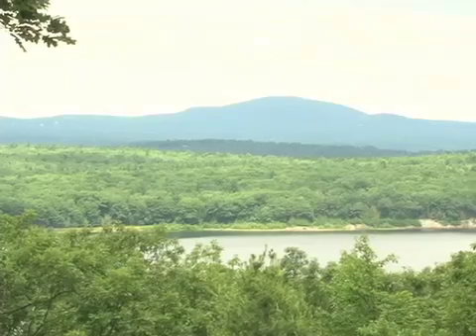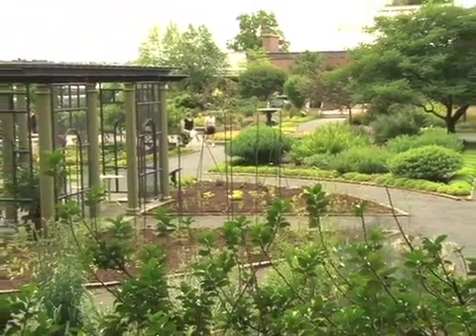The Magazine- Tower Hill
The Magazine crew headed to Tower Hill Botanic Garden in Boylston to see all that they have to offer.